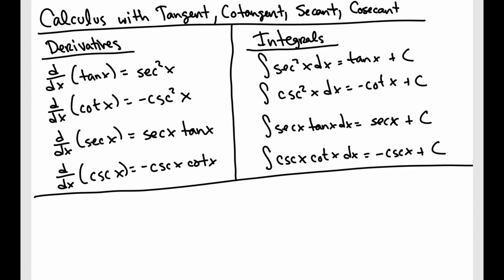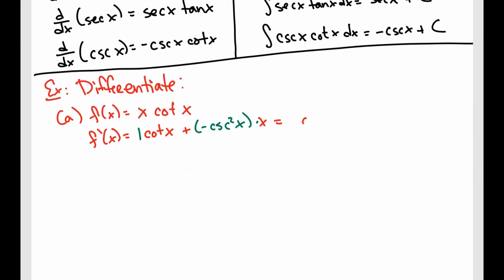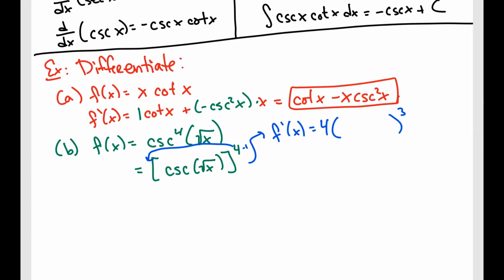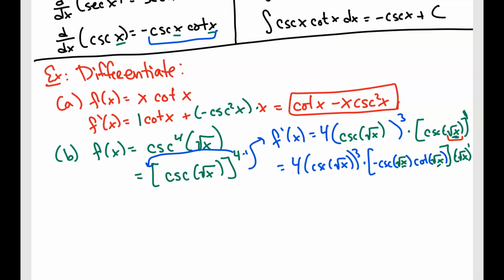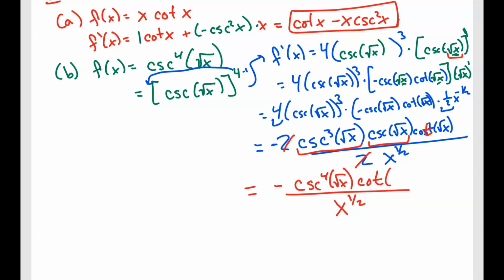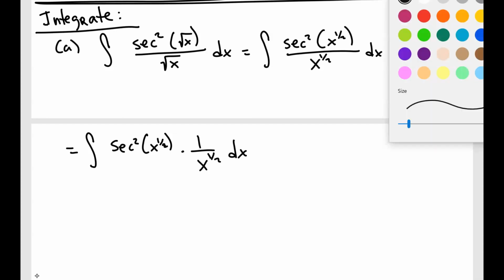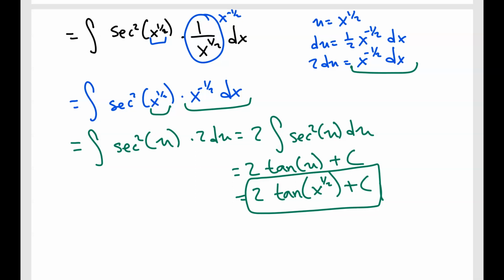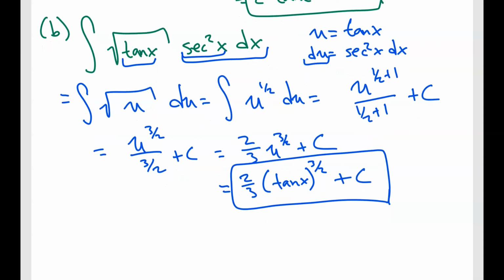Math 122: Derivative and Integration for Tan, Cot, Sec, and Csc